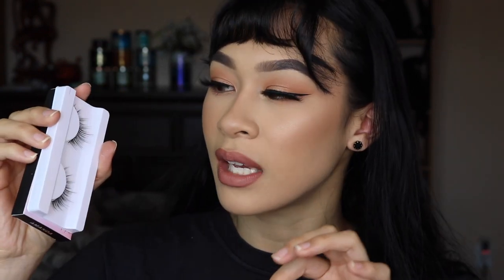13 MORE STYLES! ShopMissA 3D Faux Mink Lash Try On + Review Part 2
My lash line just healed from my last eyelash try on video😩 Anyway, I hope you all enjoyed seeing the brand new lashes from ShopMissA! Also, thank you to everyone who supports these lash try on videos because although my lash line cries, I know it is helpful to you and it makes it all worth it. Which styles are your favorites? Let me know!
LOVE YOU

PRODUCTS USED
ShopMissA Lash Glue and 3D Faux Mink Lashes: “The Paw Paw 3D Faux Mink Eyelashes are luxurious, soft, layered and fuller than the original AOA Studio Eyelashes.
These lashes are vegan, cruelty-free, and made from synthetic fibers. The band is thicker, therefore can be reused multiple times with proper care and cleaning!”
$1.55

LASHES IN ORDER:
Amanda
Ariel
Christine
Eva
Harper
Jenna
Jessica
Kris
Molly
Nora
Tara
Terry
Tracy

MY 3D FAUX MINK RECOMMENDATION:
Amanda
Brianna
Carlene
Eva
Gaia
Harper
Jackie
Melissa
Tracy

Contacts: Mi Gelato Tiramisu
Face: Shiseido synchro skin lasting foundation golden 4, first aid beauty bendy avocado concealer 2.5, makeup revolution bake and blot banana powder, catrice sun lover bronzer, NARS orgasm blush, font hu$tla baby highlight
Eyes: ABH dip brow dark brown, colourpop you had me at hello palette, physicians formula eye booster pen, Essence lash princess mascara
Lips: colourpop x iluvsarahii curvii lip liner, jsc celebrity skin liquid lip

{RECOMMENDED THAT CODES AND LINKS MUST BE USED TOGETHER}

▪️FAQ:
📊Business Management
💻iMovie
~Music?
Jorja Smith - On My Mind (GOVI Remix)